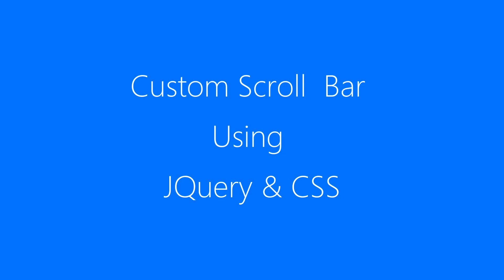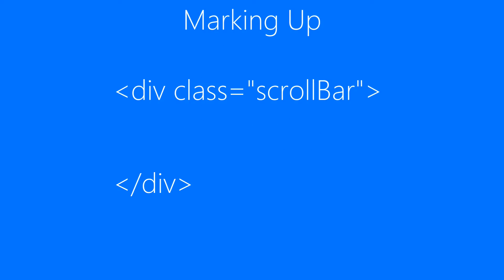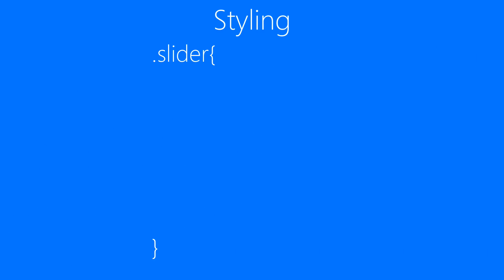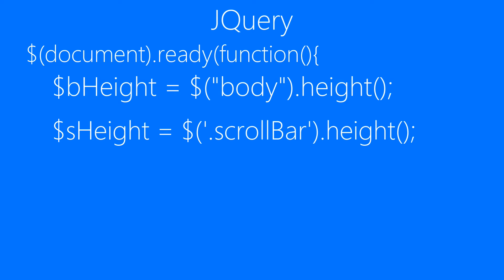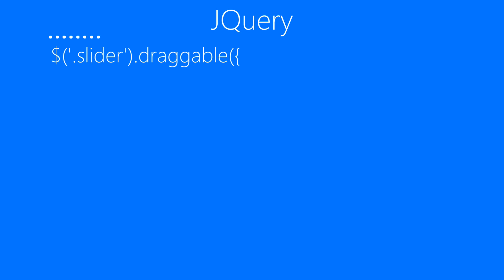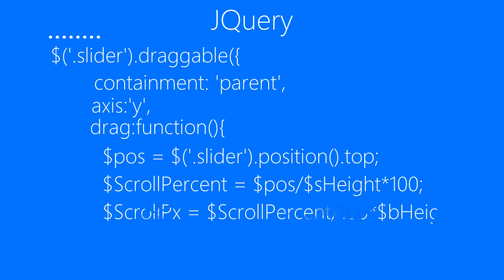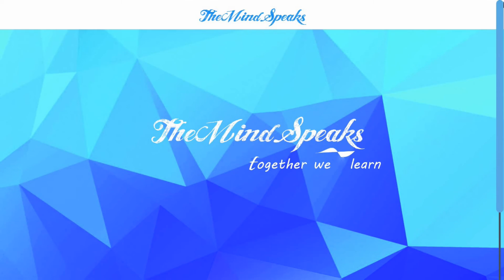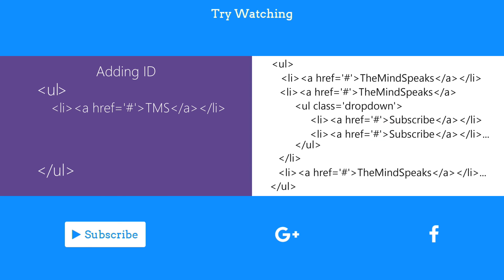Custom Scroll Bars | JQuery, CSS, HTML - TheMindSpeaks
You've designed an awesome, great and wonderful UI for your web  application but default scroll bars are ruining it. Don't worry I have solution for this problem as custom scrollbars are super easy to make and most importantly you design and customize these scroll bars on your own. There for you can blend these scroll bars into your UI by just writing a bit of CSS, JQuery and HTML.
What are you waiting for lets do it. Lets make our first JQuery custom scroll bar.
In this tutorial you will learn how to make custom scroll bars in JQuery, HTML and CSS making custom scroll bars in HTML,CSS, JQuery is really easy. This tutorial will help you learn how to make scroll bars and also how to customize default scroll bar using JQuery, CSS, HTML.
*Note*
Make sure you add JQuery and JQuery UI file before continuing.
About Me
I am Sid (Sudhanshu Rathore) and my real name is too long. I love making youtube videos, coding and comedy.